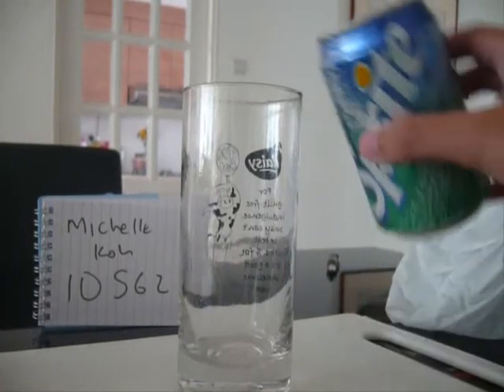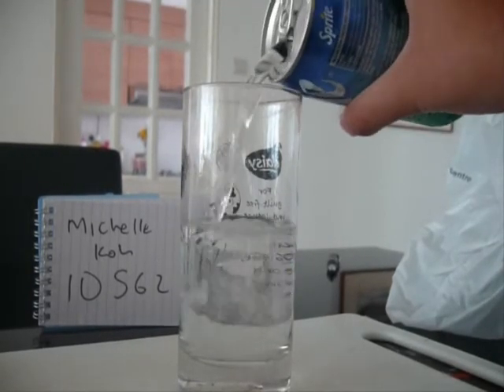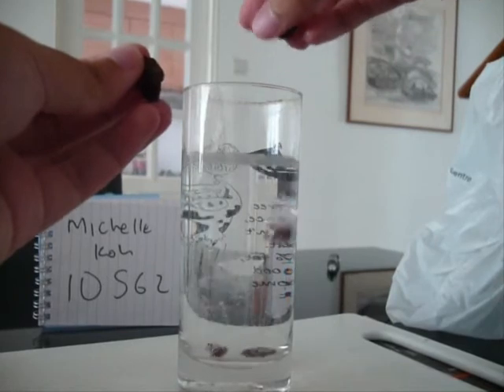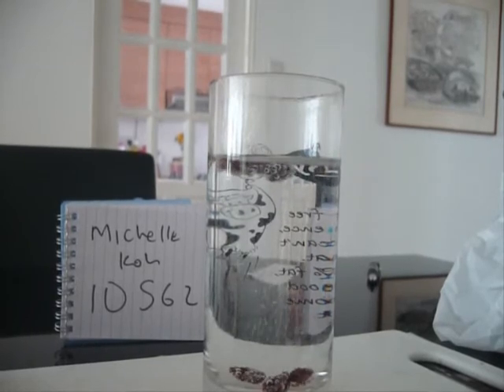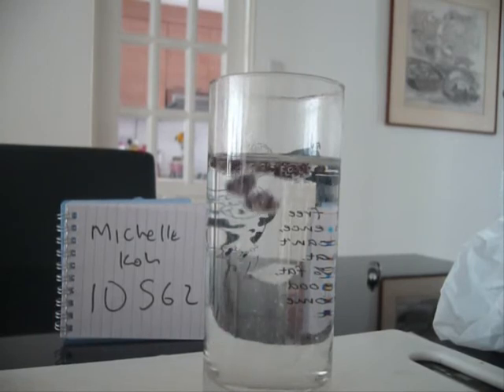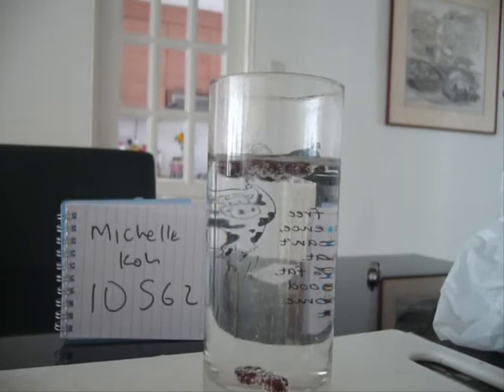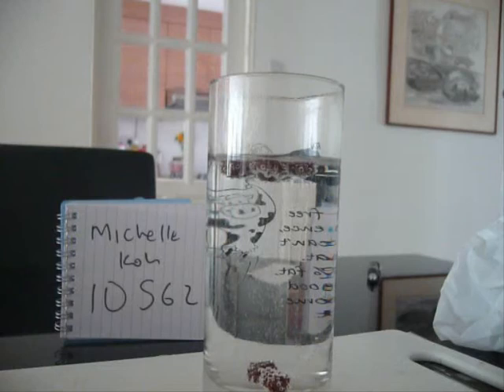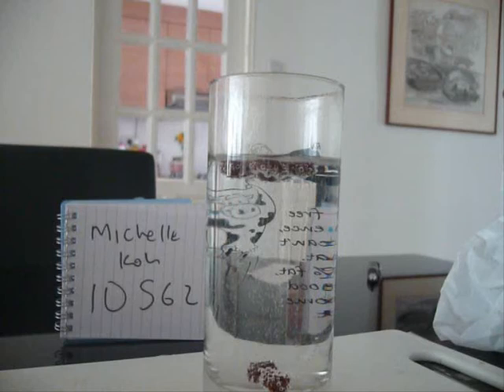Dancing Raisins Experiment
Michelle Koh 10S62